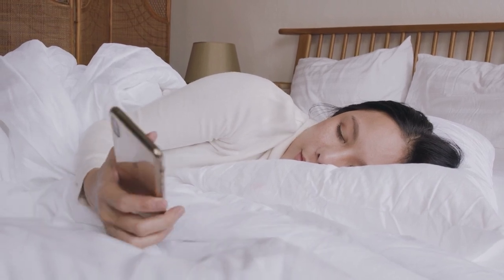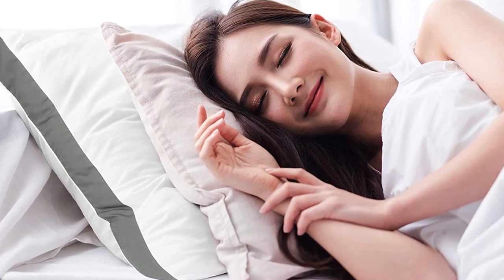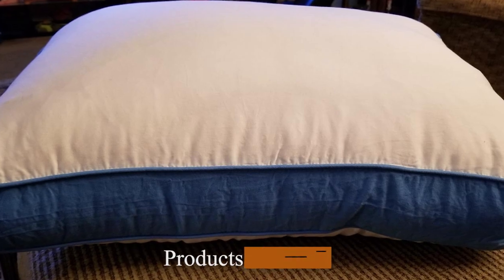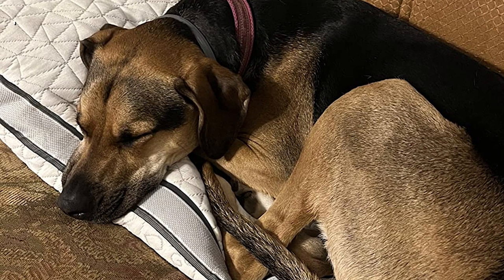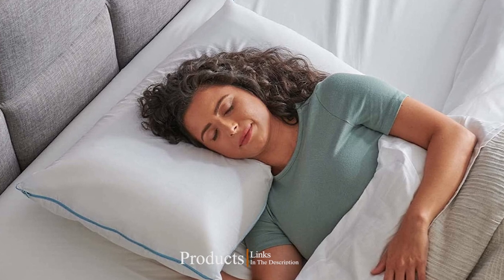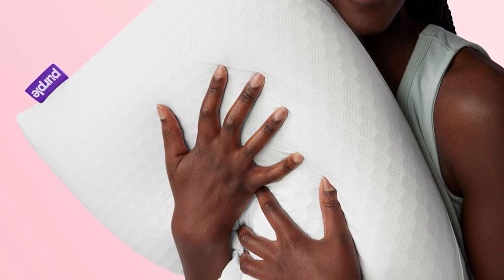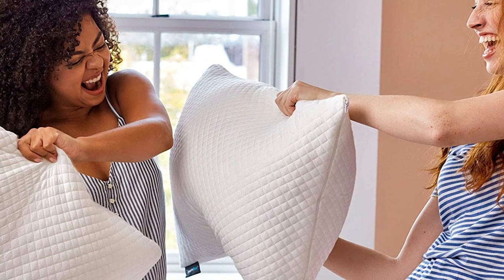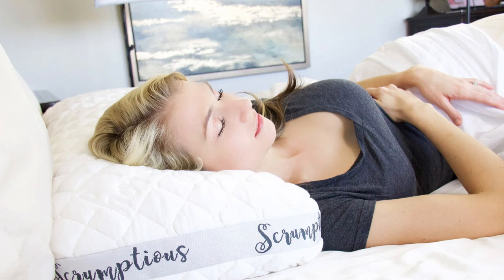Top 10 Best Pillows For Side Sleepers in 2023 | Expert Reviews, Our Top Choices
Links to the Best Pillows For Side Sleepers we listed in today's Pillows For Side Sleeper review video:

1 . Utopia Bedding Gusseted Pillow (2-Pack) Premium Quality Bed Pillows
2 . Snuggle-Pedic Original Memory Foam Pillows
3 . The Pancake Pillow - Adjustable Layer Pillow
4 . Coop Home Goods Eden Pillow Queen Size Bed Pillow for Sleeping
5 . Utopia Bedding Soft Body Pillow
6 . Tempur-Pedic TEMPUR-Cloud Breeze Dual Cooling Pillow
7 . Purple Harmony Pillow | The Greatest Pillow Ever Invented
8 . Beckham Hotel Collection Bed Pillows for Sleeping
9 . DreamyBlue Premium Pillow for Sleeping
10 . Honeydew Scrumptious Side Sleeper Pillow

What are the Best Pillows For Side Sleepers in 2023?

In today's video we reviewed the Top 10 Best Pillows For Side Sleepers on the market in 2023. We made this list based on our personal opinion and we ranked them in no particular order, after doing our research based on their prices, quality, durability, brand reputation and many more.

After watching this video you will know which are the best budget, top selling and top rated Pillows For Side Sleeper on the market today.

If you choose from this list you can be sure that you buy one of the best Pillows For Side Sleepers available today.